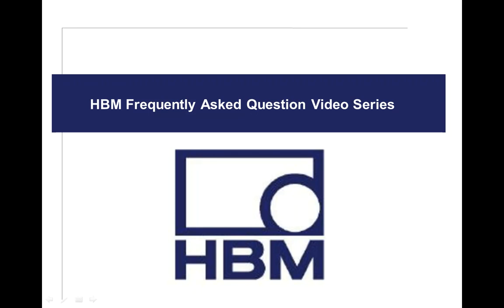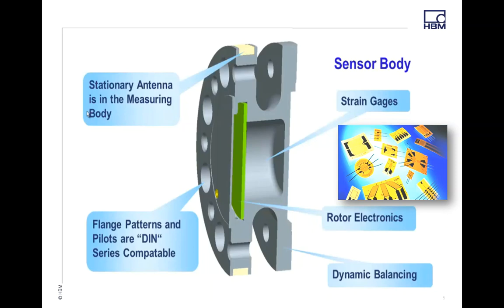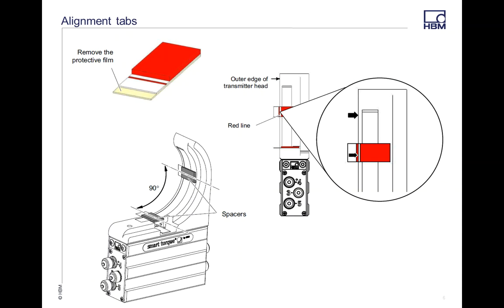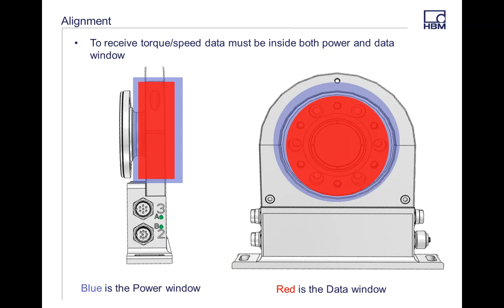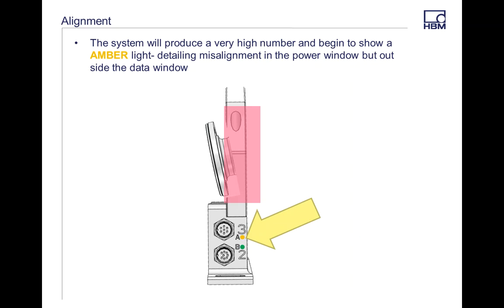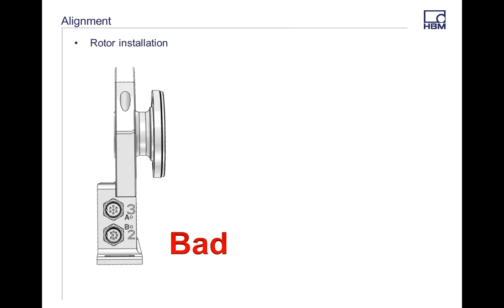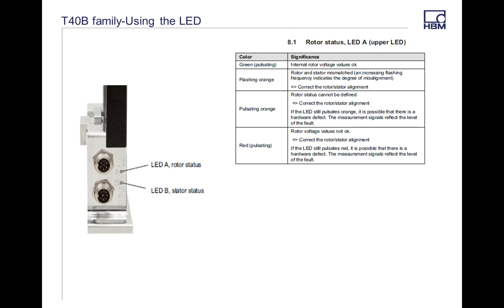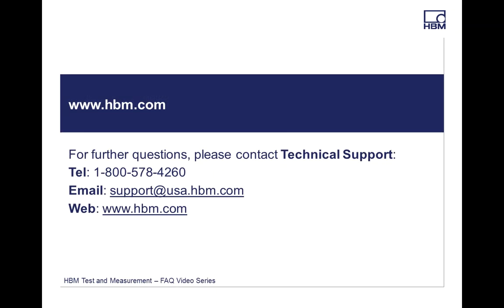Torque Alignment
This video will provide an overview of torque alignment.